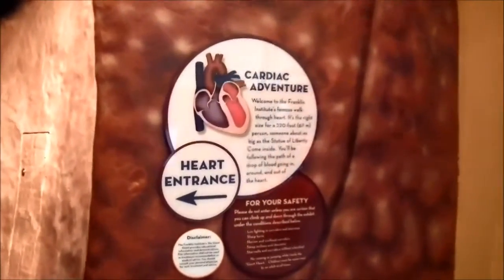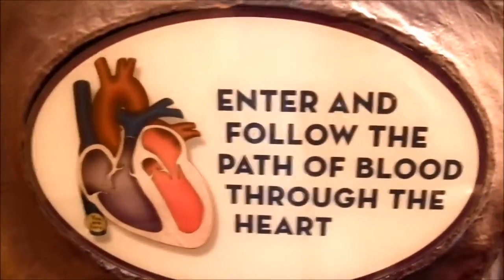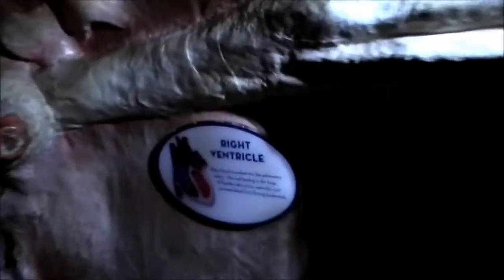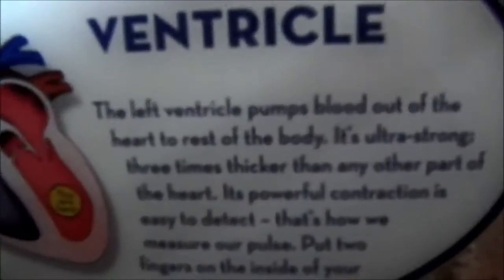Inside the Franklin Institute's giant human heart.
A brief video tour inside the Franklin Institute's giant human heart.  Built in 1954, this heart is about the right size for the Statue of Liberty. Beware of cholesterol and blood clots!